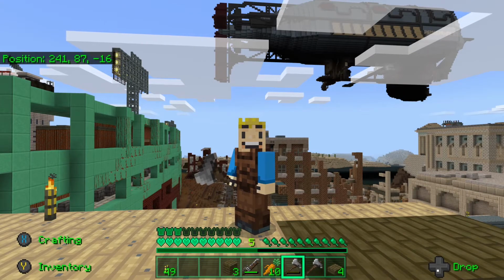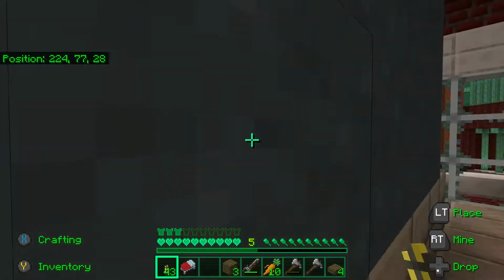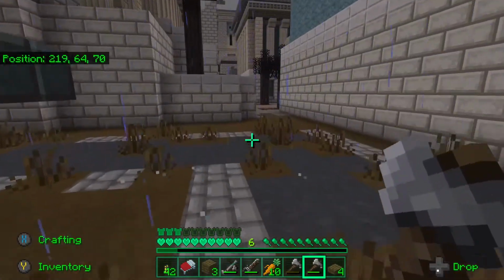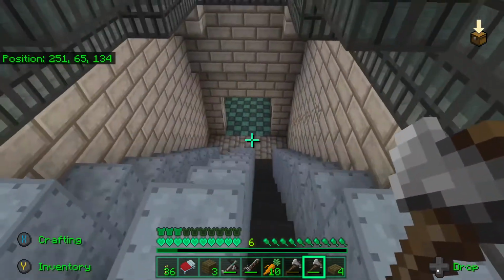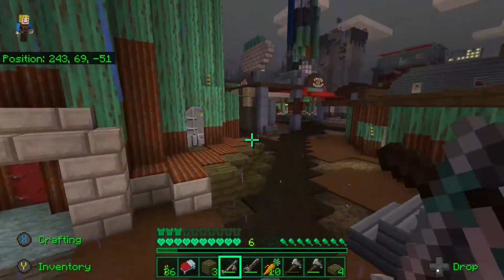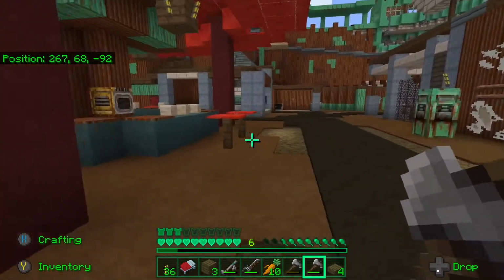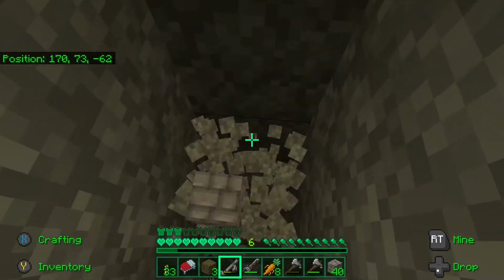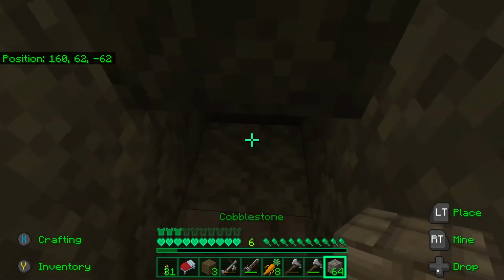Minecraft Fallout ep04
Day 175/366 of daily videos in 2020!

Let's play Fallout... in Minecraft!!

Starting a brand new series where I play the Fallout add-on pack for Minecraft on Xbox One! This pack contains locations and characters from different Fallout games! Watch as we take settlement building in Fallout to another level!

Come back every day this year for a new video! Fallout, Skyrim, Outer Worlds, Minecraft and more!